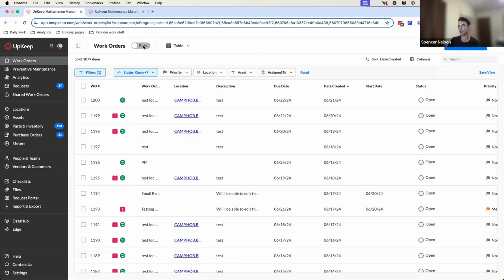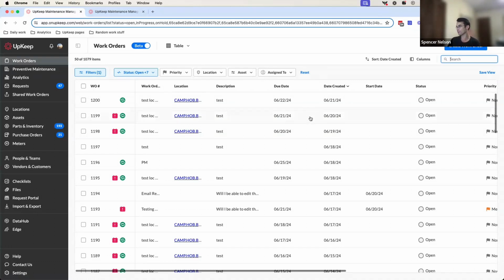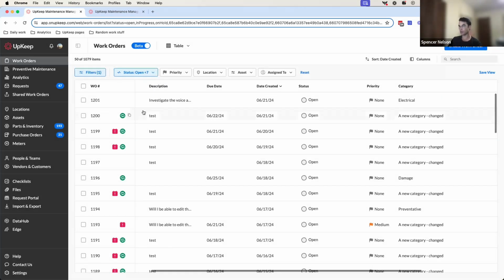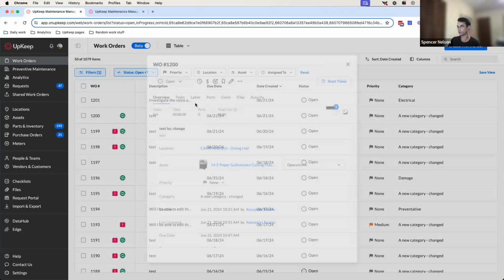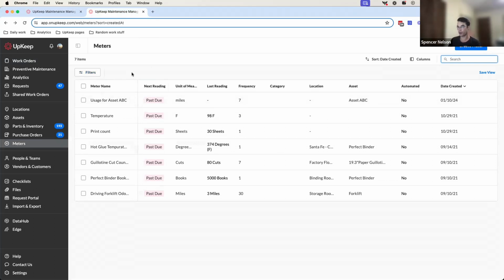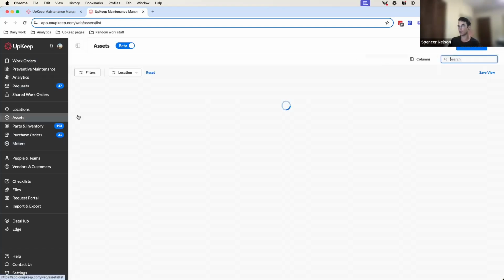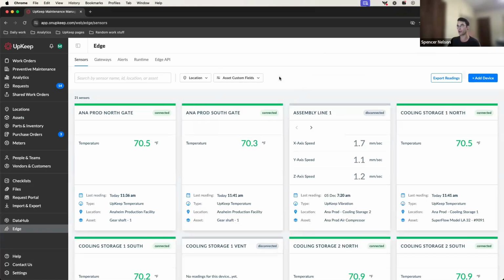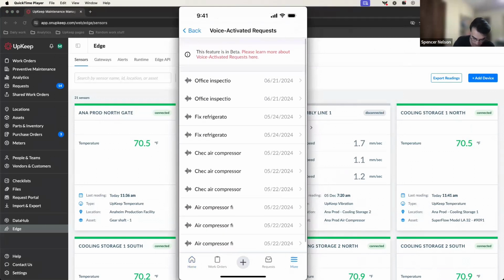UpKeep Product Release: New Work Order Lists, Meter UI, Voice Requests & More! | 6.21.24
Welcome to another exciting episode of Product Release Friday with UpKeep! Join Rachel Wittlin, Manager of Professional Services, and Senior Product Manager Spencer Nelson as they unveil the latest updates designed to enhance your maintenance management experience.

In this episode, we're thrilled to introduce:

- New Work Order List Experience: Available for Beta testing, with customizable columns and a streamlined interface.
- Enhanced Meter Interface: A sleek new UI for meters, consistent with the rest of the application.
- Edge Product Enhancements: Filter assets by custom fields for better identification and organization.
- Voice Activated Requests in Mobile: Access and manage all voice recordings directly from the mobile app.
- Improved Mobile App Performance: Better troubleshooting capabilities to reduce back-and-forth communication.
- API Vendor Association: Assign vendors directly to work orders via API for seamless integrations.

Watch as Spencer demos these new features, showcasing how they can help you streamline your workflow and access essential information quickly.

Thank you for being a valued member of the UpKeep community! See you next Friday for more exciting updates!